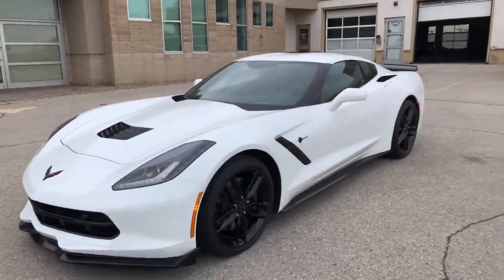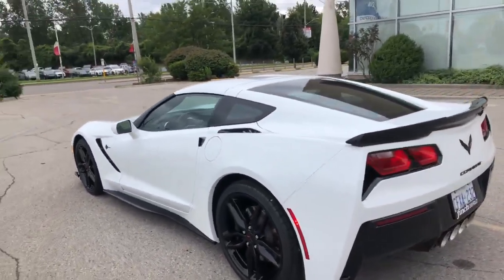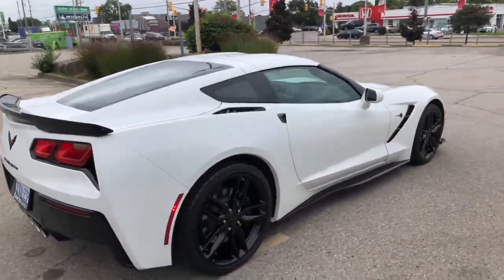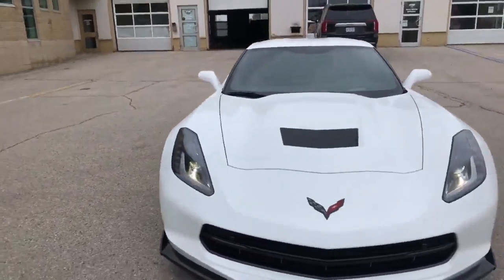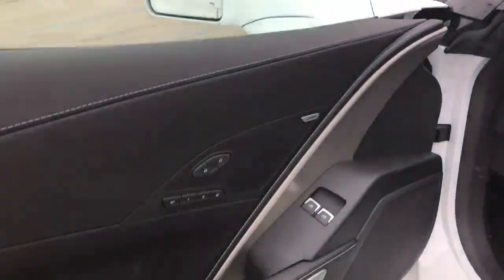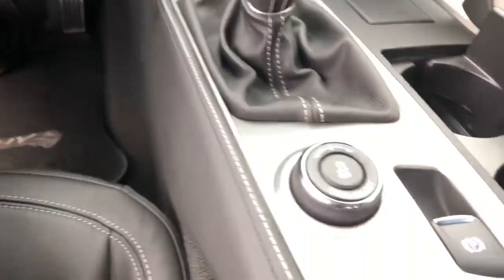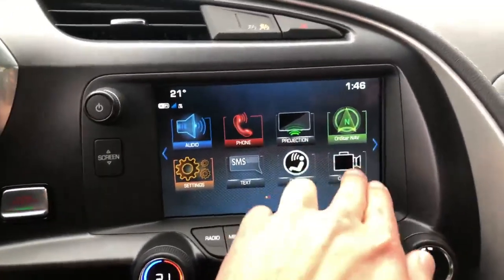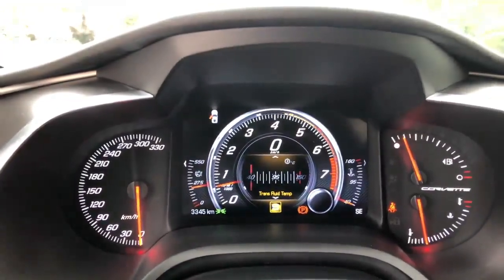2019 Chevrolet Corvette Z51 Walkaround | Finch Used Cars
Stock #142635

Finch Chevrolet Cadillac Buick GMC
640 Wonderland Road North
London, Ontario